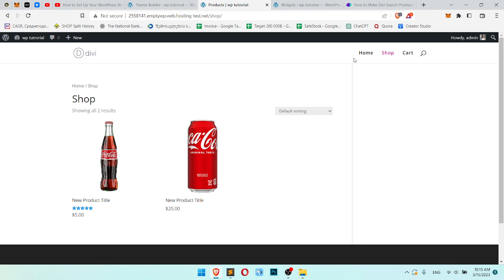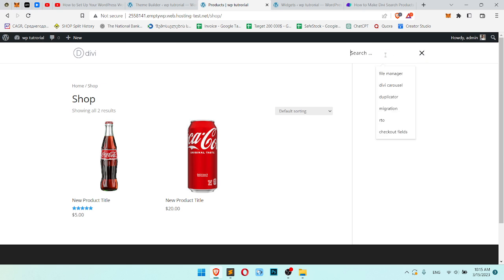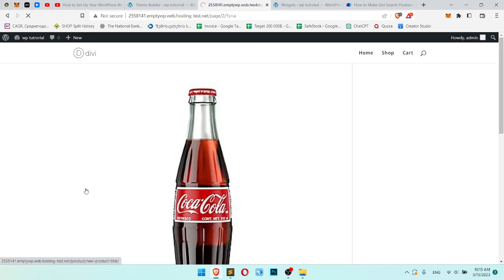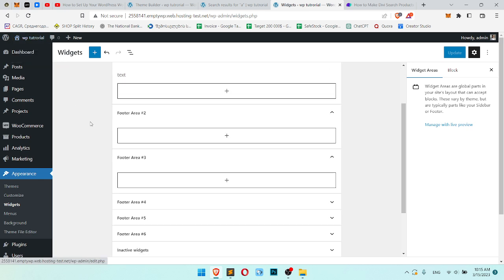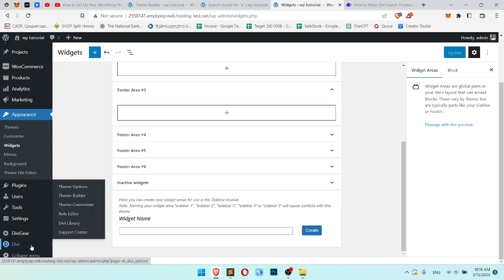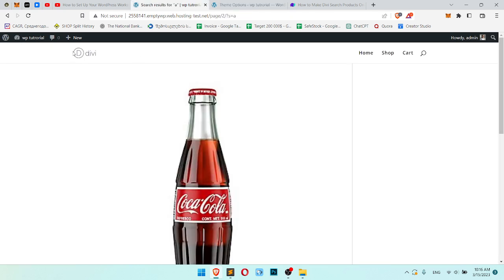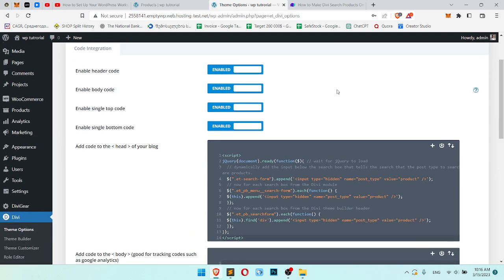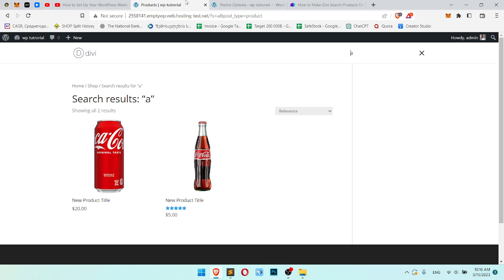How to Make Divi Search Products Only: Step-by-Step easy solution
In this video tutorial, you'll learn how to create a custom search function that allows your customers to search for products on your Divi theme WooCommerce store. With our step-by-step guide, you'll be able to easily set up a search bar that's optimized for your site and helps your customers find what they're looking for in no time.

CODE IN COMMENTS

BTC address
bc1qahz3z33pryhj2033nnmslj8sgappdwf3mtjltr

0x8C8062D634bc7744265eA053206f35B72b698581

DOGE address
DGEmkej4D5Rc8sfrJMV2TSK9nW9MdXmUBp

LTC address
ltc1qmhl5n0kea35swcexurgfqqakah3hrcf3n936mv